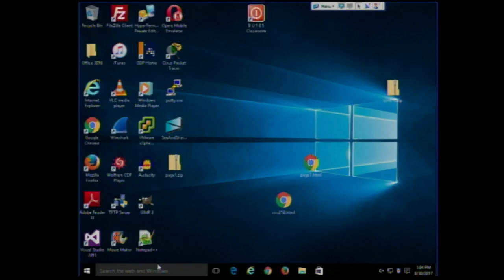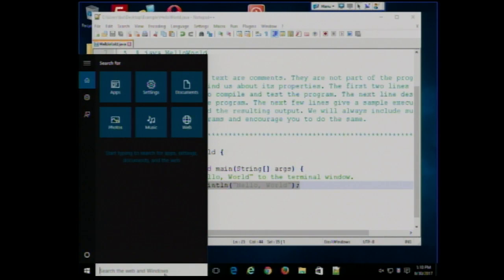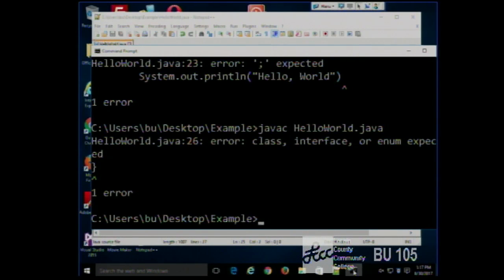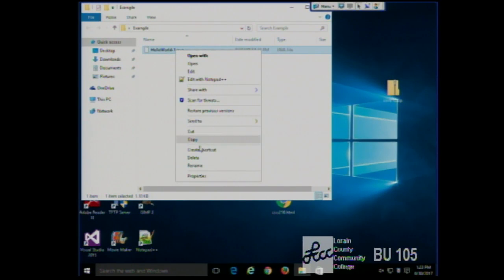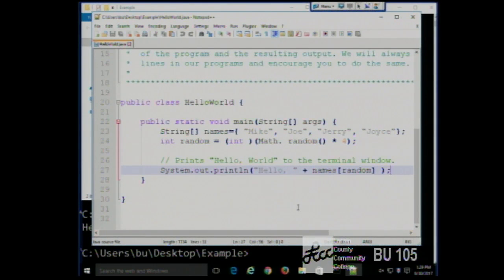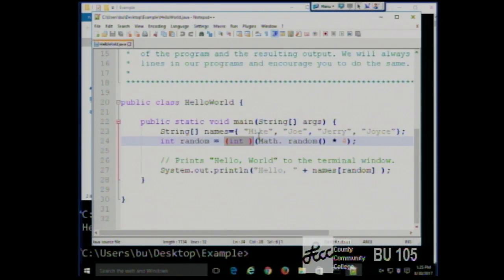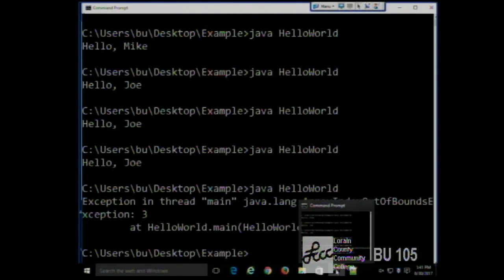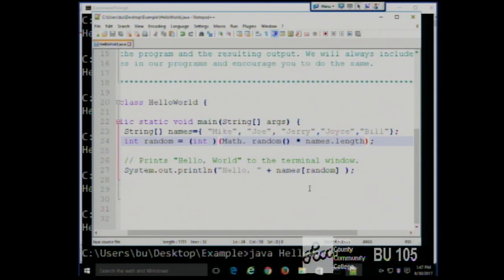CISS22 - Java - Fall 2017 - Week 1, Lecture 2 - August 30, 2017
Intro to Java Continued